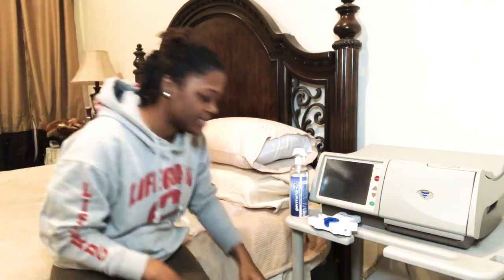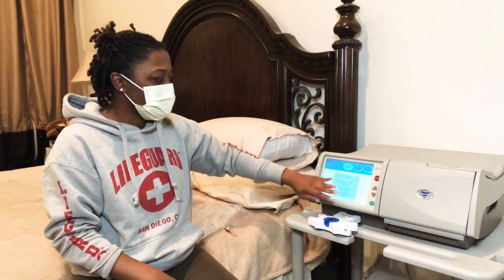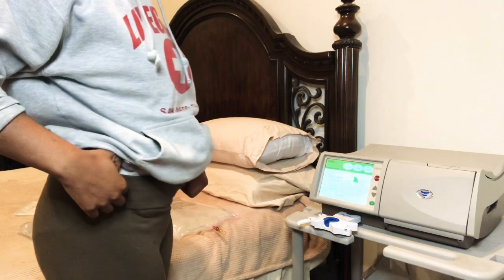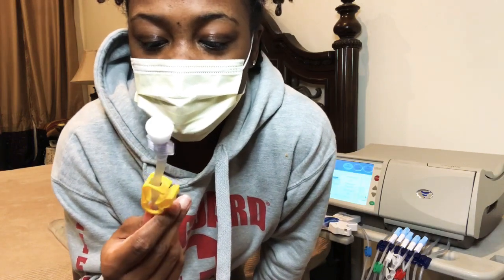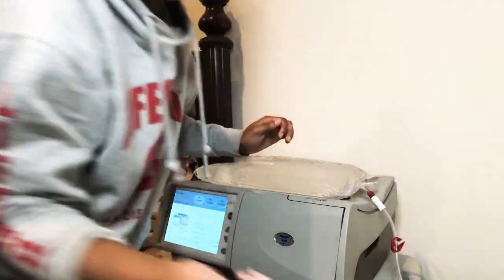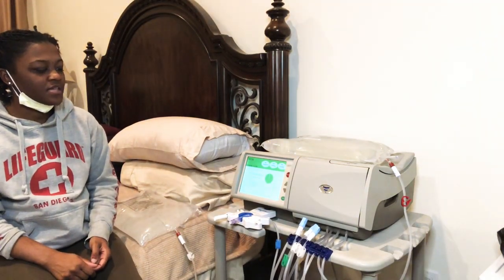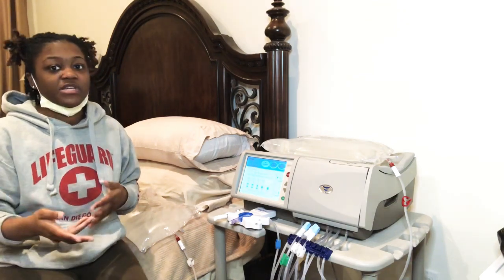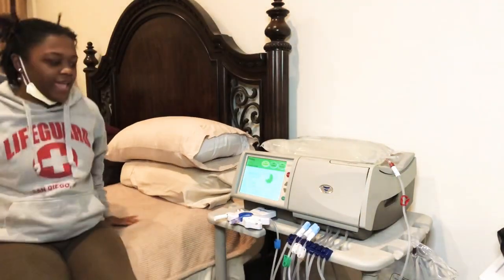PERITONEAL DIALYSIS SET UP | MIRANDA NICOLE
Hey guys in this video I share step by step how I set up my dialysis machine at home. I have been on dialysis for about 15 months and I am now preparing for a transplant. On my channel I was to show and educate people on how I live a full life dealing with a chronic illness. 🥰